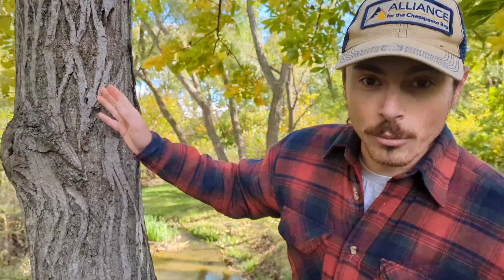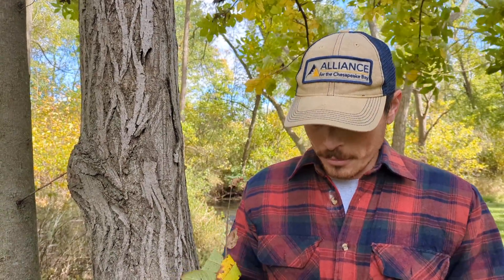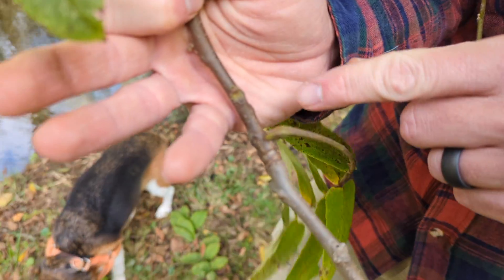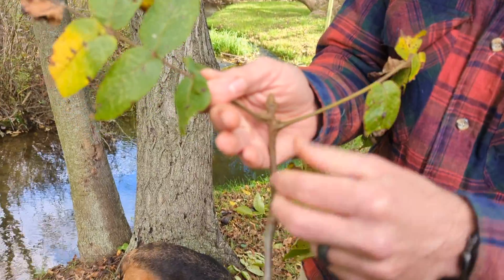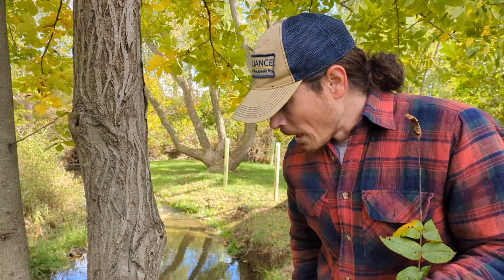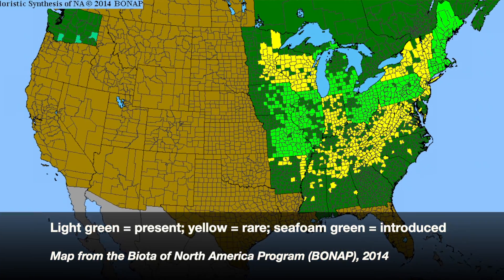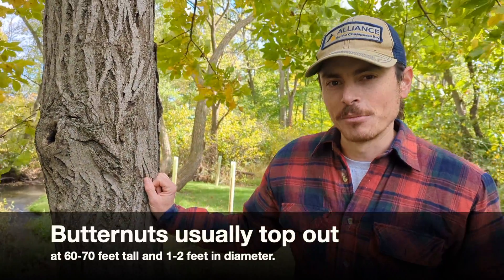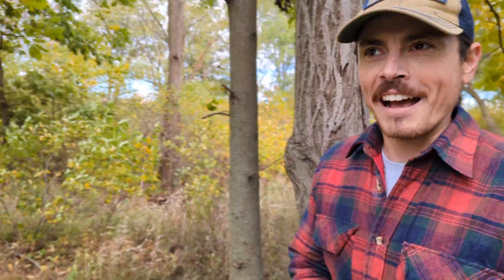Tree Talk: Butternut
Another windy walnut Tree Talk! This time we're covering Juglans cinerea, known as butternut or white walnut (or the abbreviated "buttnut", at least among the Alliance for the Chesapeake Bay Forests team in Pennsylvania). This attractive, compact floodplain tree is prized for its tasty nuts and also produces nice wood, though its small sized and scattered nature make it more valuable for nuts than timber. It is unfortunately declining across much of its range and has been extirpated from parts of its range by Butternut Canker, an introduced fungus.

Want more goods from the woods? Forests for the Bay is an educational program of the Alliance for the Chesapeake Bay, a nonprofit organization dedicated to improving the health of the Chesapeake Bay Watershed.

Recorded 10/15/23 in Lancaster County, Pennsylvania by Allyson "Buttnut" Davis.